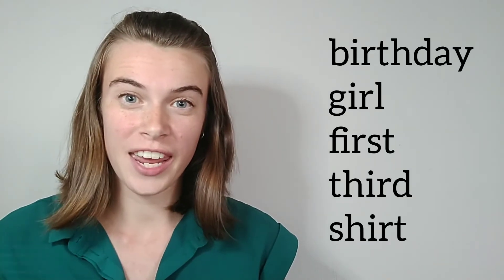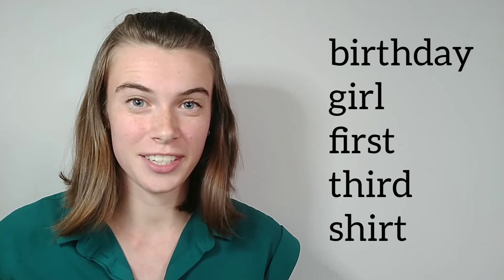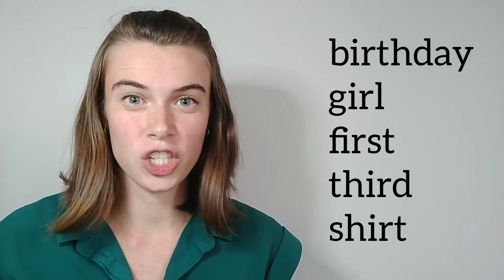When to pronounce the /ur/ sound, as in "learn" | Accent Practice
The /ur/ sound is one of the most common sounds unique to American English. It may be hard to recognize because it has so many different spellings! Check out this video to become familiar with the most common spellings and words to sound more natural and American!

for more accent reduction material and to book 1-on-1 classes with me!

--- Similar Videos ---